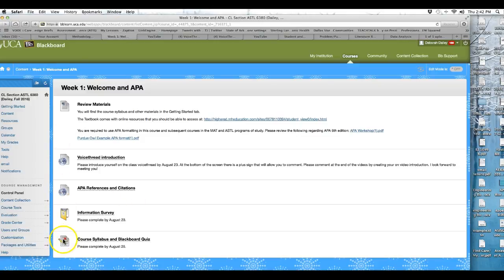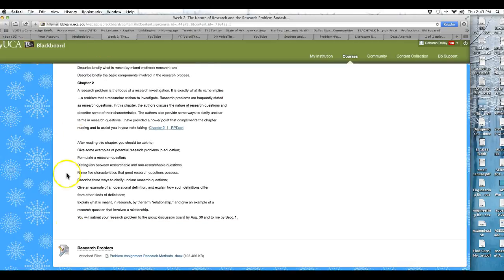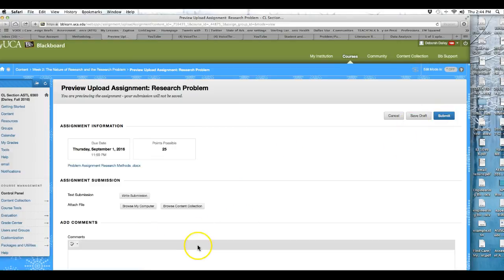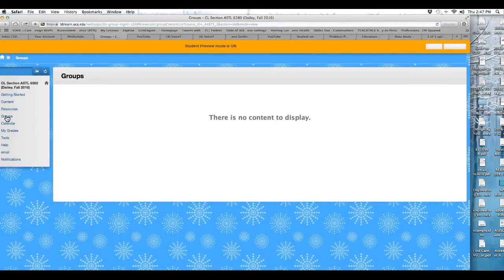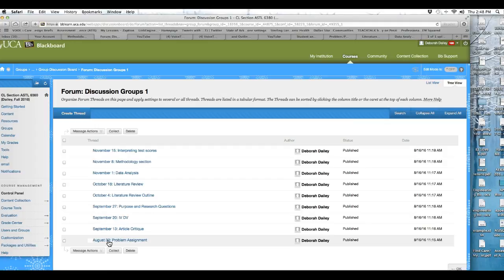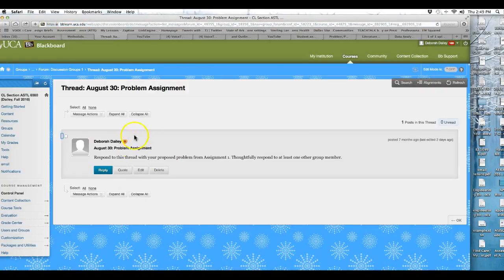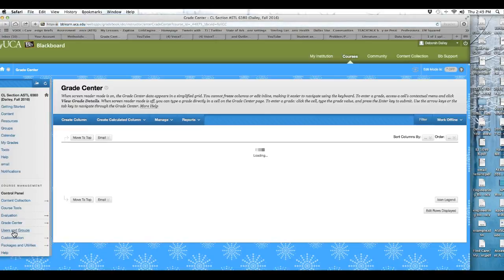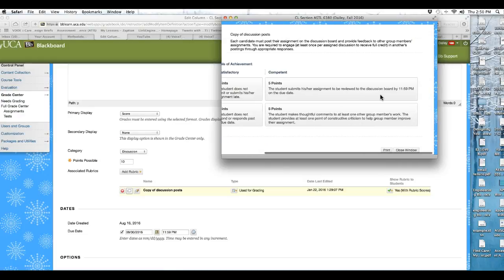Welcome to Research Methods